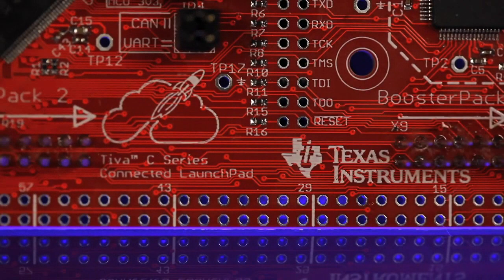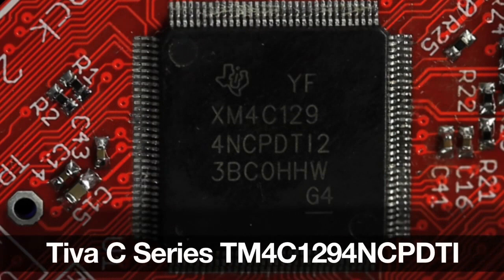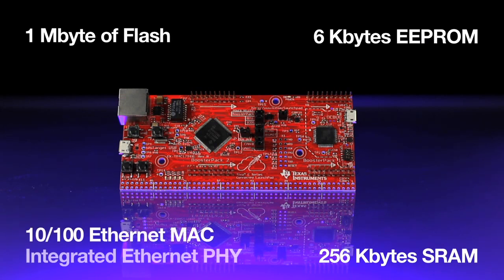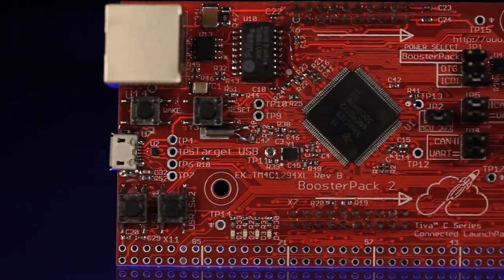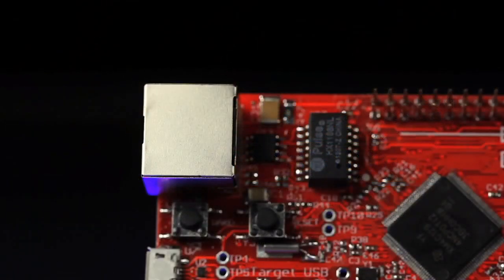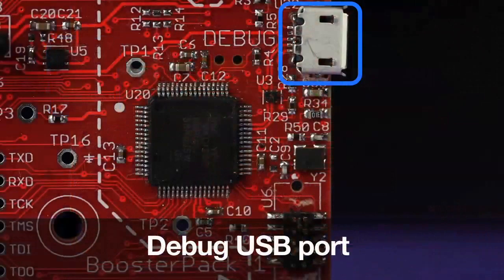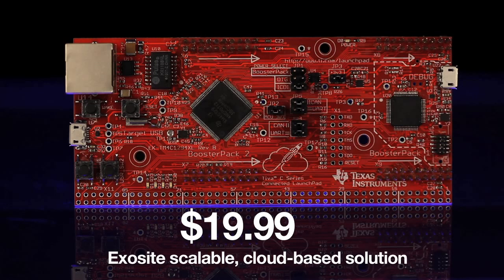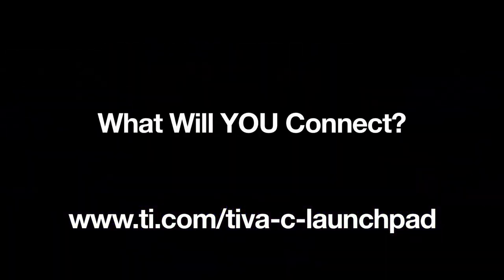Tiva C Series Connected LaunchPad Board Tour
Take a closer look at the new Tiva™ C Series Connected LaunchPad. Learn about specs and features of the first LaunchPad in the ecosystem with out-of-box connectivity.